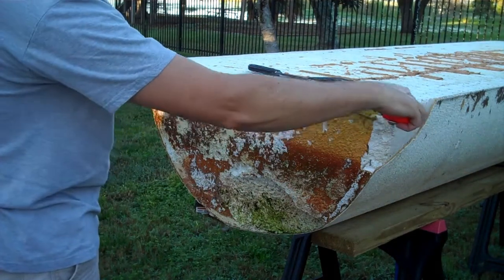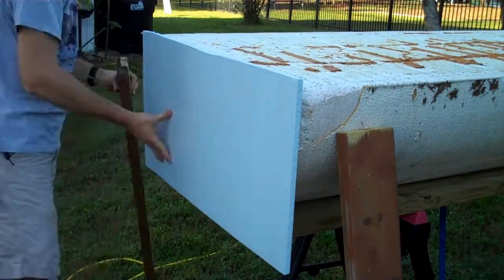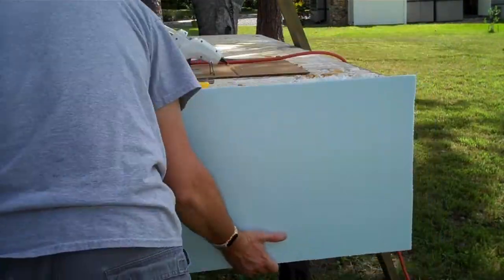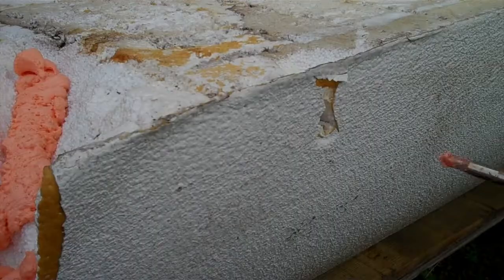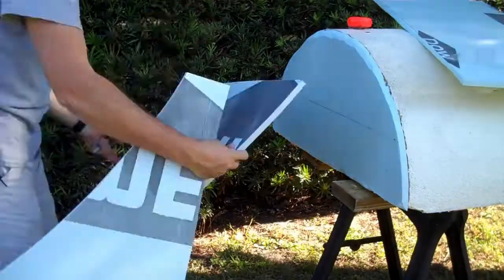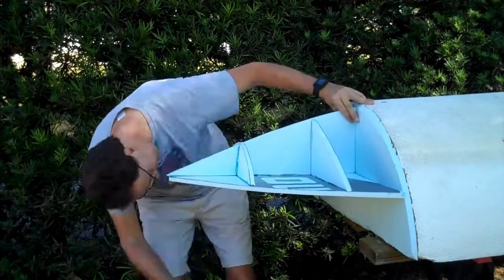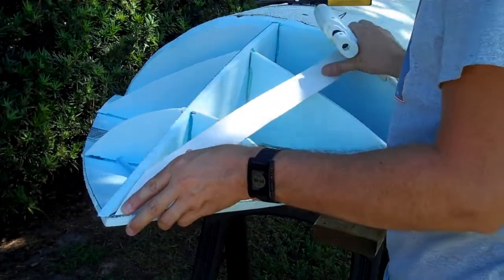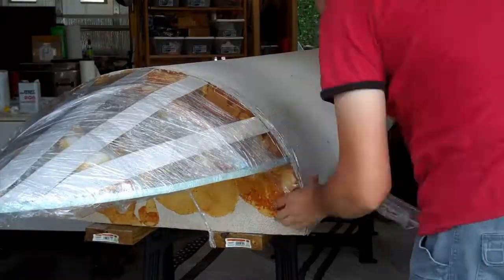Building a fiberglass mini-pontoon boat - Shape the Foam Pontoon - pt 1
I'm building a mini (10ft LOA) pontoon boat for our small lake as an excuse to learn fiberglass construction techniques.

In this (part 1) video I created the foam shape for my first pontoon.